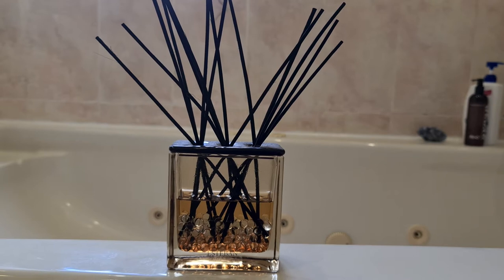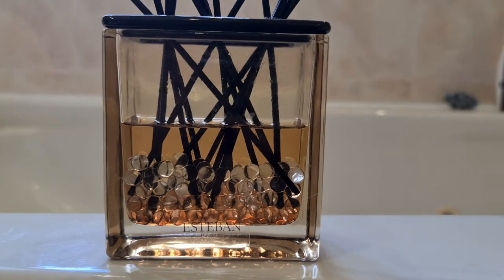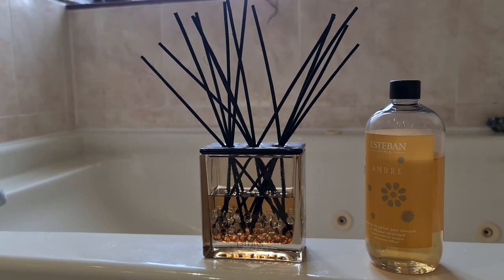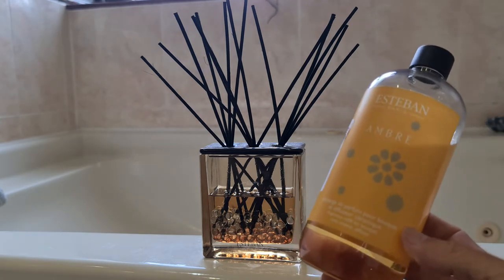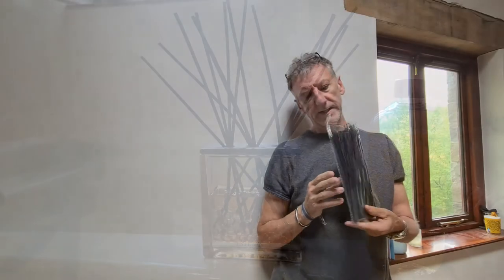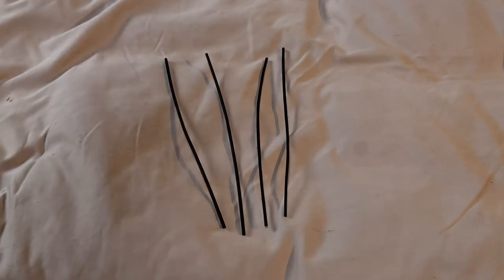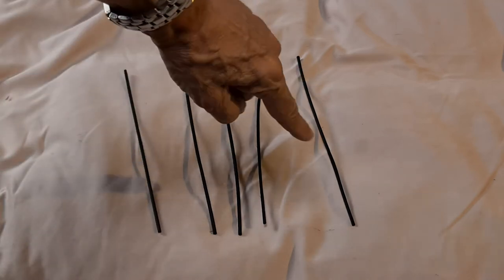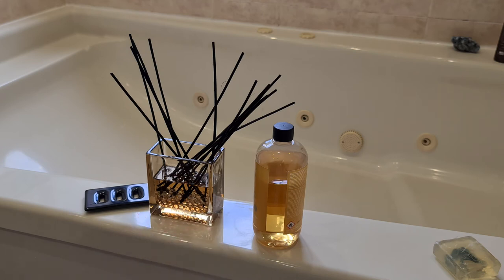Esteban Triptych Diffuser, Refill and Replacement Reeds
⭐⭐ A very decorative and strong perfumed diffuser.  I bought The Esteban (Paris) Neroli Triptych diffuser, but it only came with 250ml of liquid, which in all honesty is about 2 top ups (2 months) worth.  We wanted to try a different scent and I'd liked the Ambre one when we saw it in Selfridges, so we have given that a go this time.
All in all, the diffuser is decorative and functional, the scents are aromatic and not pungent.  If you want to use another brand of refill, then you can so it's a win win.

⏰ Video Duration: 00:04:17